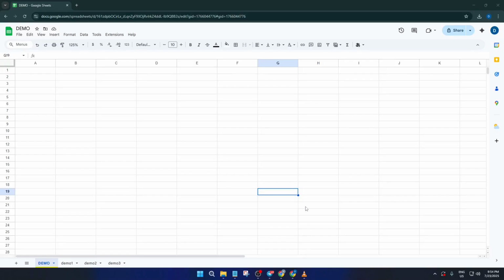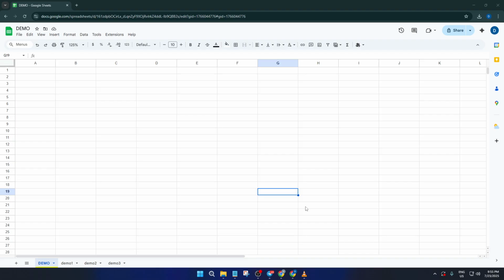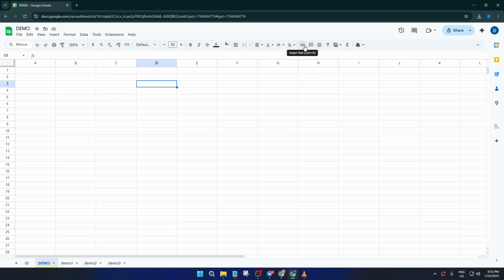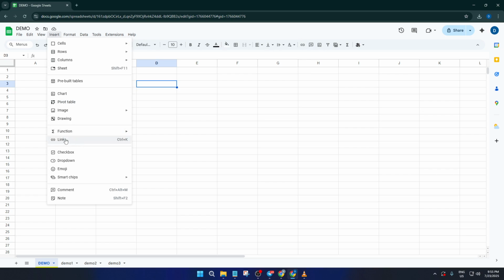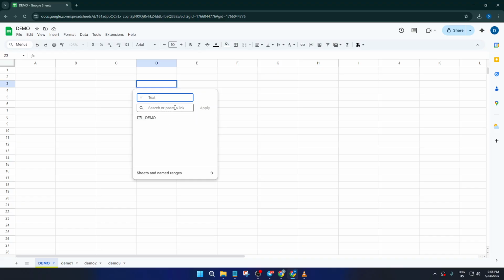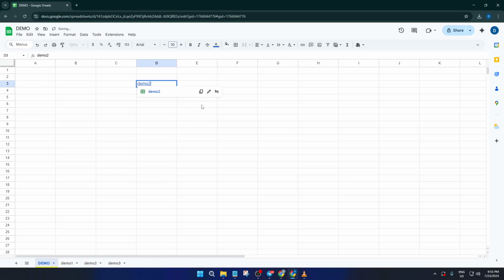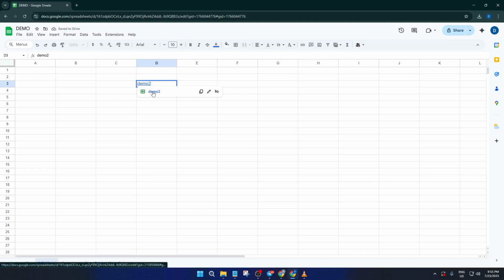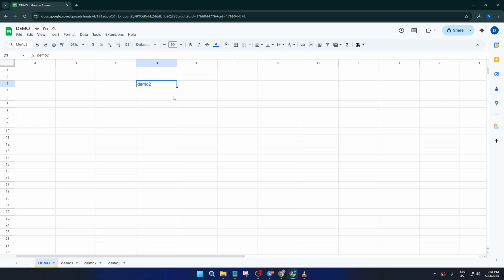How to Share a Specific Tab in Google Sheets [Updated 2026 Guide]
Want to share a specific tab from a Google Sheets file? In this tutorial, you'll learn how to get a link to a particular sheet or tab so others can quickly access the exact section you want to share.

In this video, you'll learn how to:

✅ Select a specific sheet tab
✅ Get a direct link to the tab
✅ Copy and share the link
✅ Check the sharing permissions
✅ Open the linked tab directly

To share a specific tab in Google Sheets, select the sheet you want to share and copy its specific link. You can then send the link to others and make sure the appropriate sharing permissions are enabled.